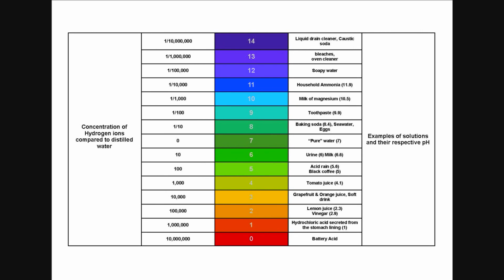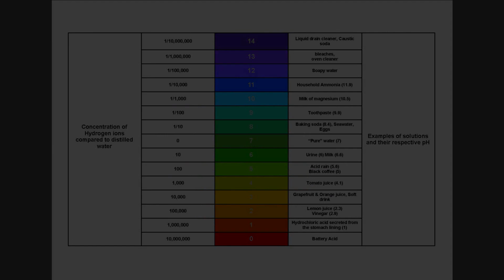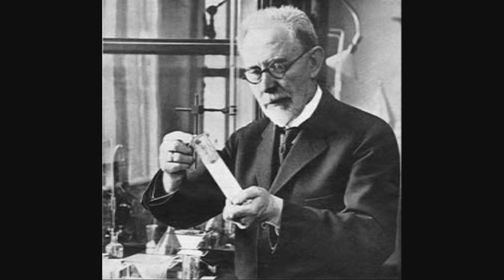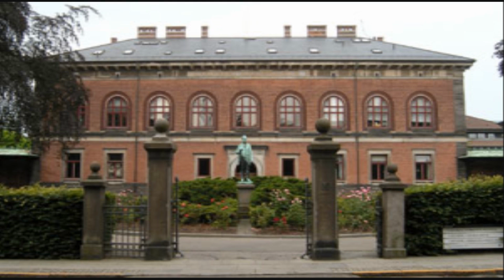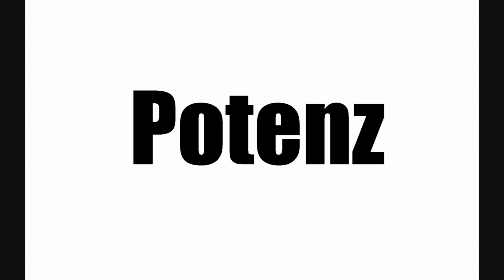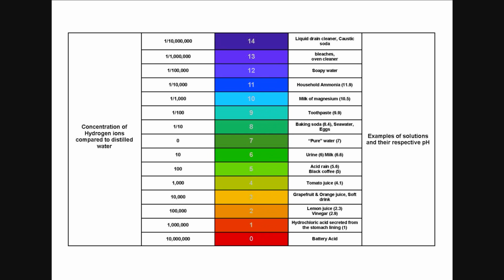Acids and Bases Chemistry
Independent Study Assignment